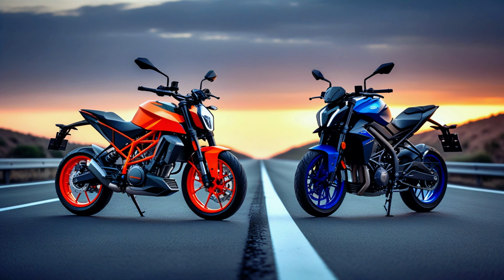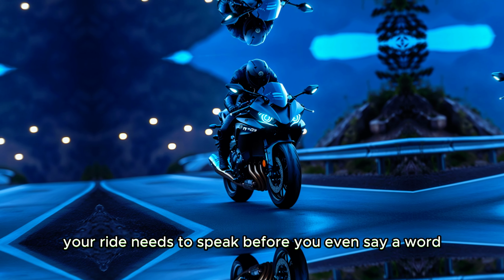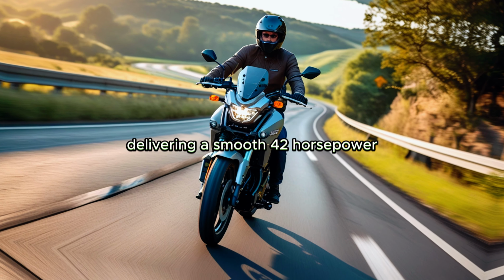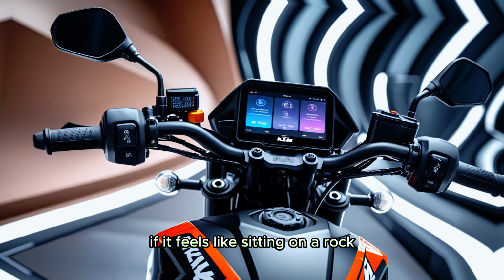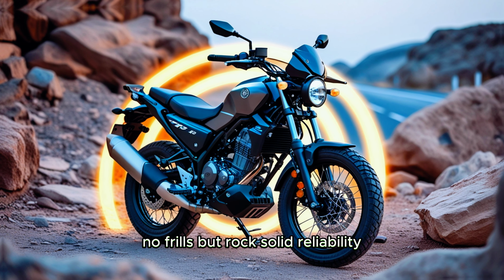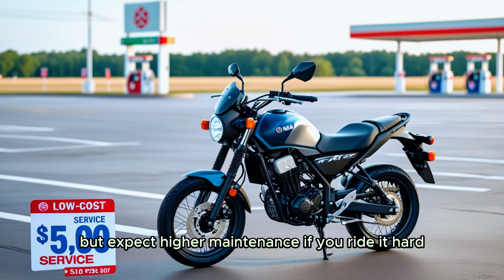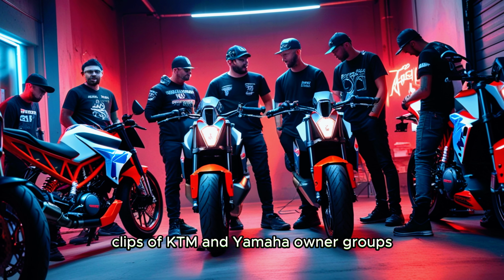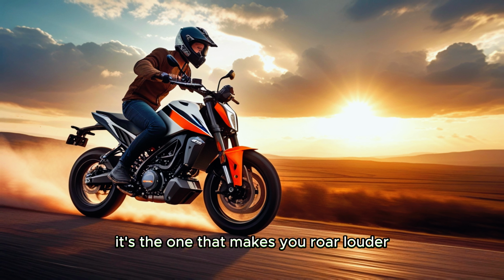KTM Duke 390 vs Yamaha MT-03 (2025) – Which Starter Bike Unleashes Your Inner Beast?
Are you torn between the raw aggression of the KTM Duke 390 and the sleek precision of the Yamaha MT-03? You’re not alone—and in 2025, this battle is more intense than ever. In this video, we break down every detail: engine performance, tech, comfort, design, reliability, and rider community vibes. Whether you're an adrenaline junkie or a smooth commuter, one of these bikes is your perfect match.

🔥 Full comparison
💥 Real-world insights
⚙️ Rider-focused breakdown
📸 Stunning visuals for every moment

Ready to find your first real beast? Hit play and ride with us.